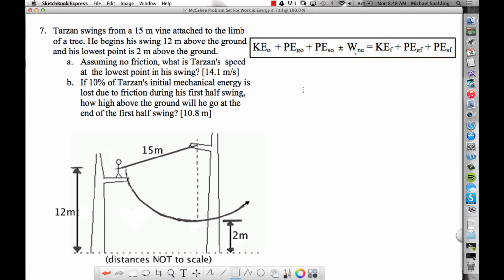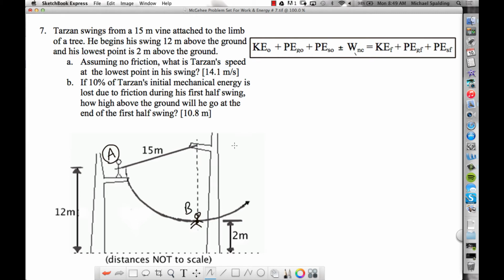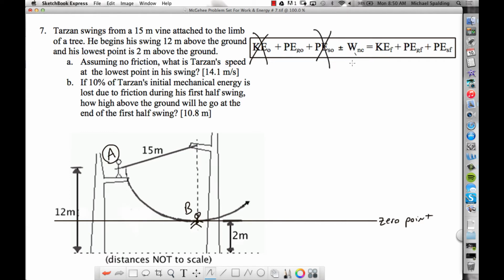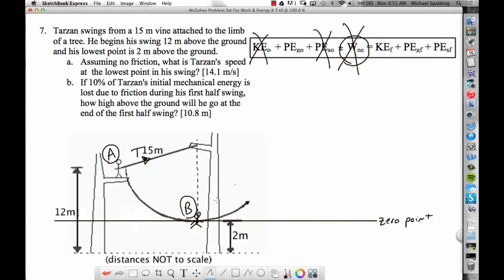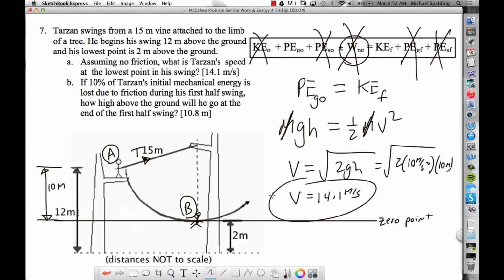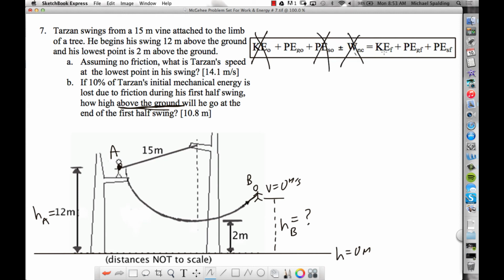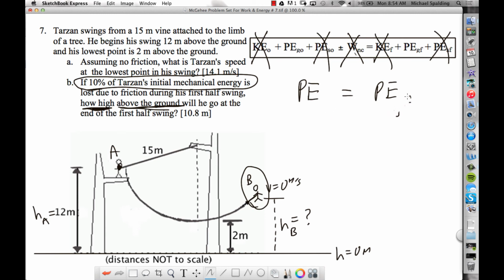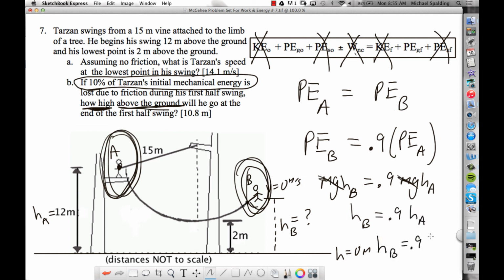Ch 5 - McGehee Problem Set For Work & Energy # 7.mp4